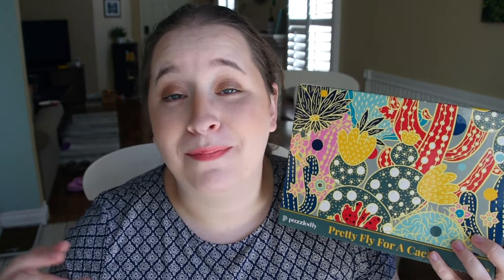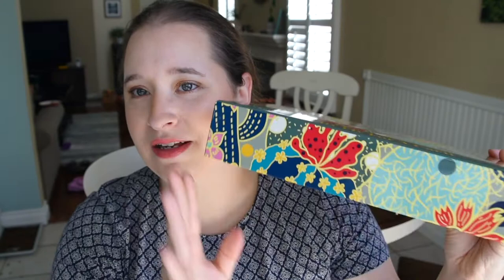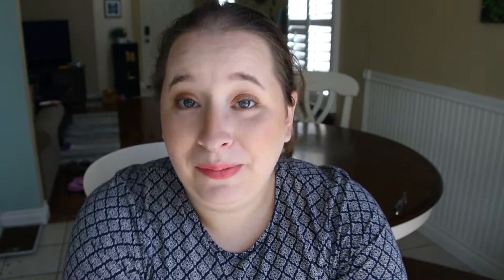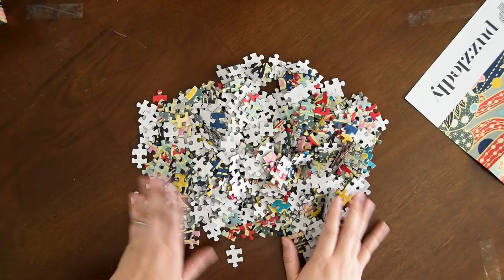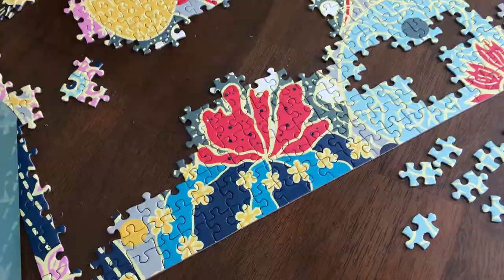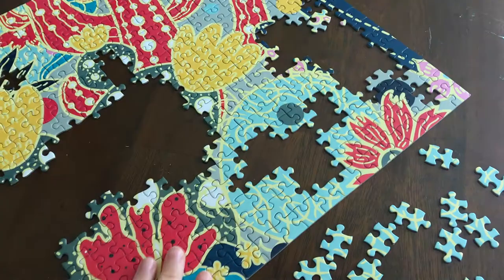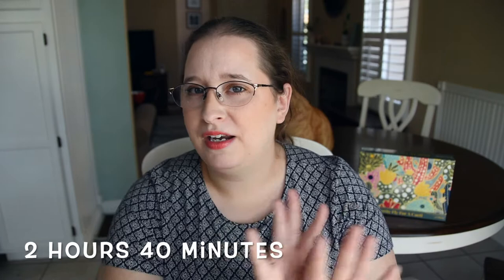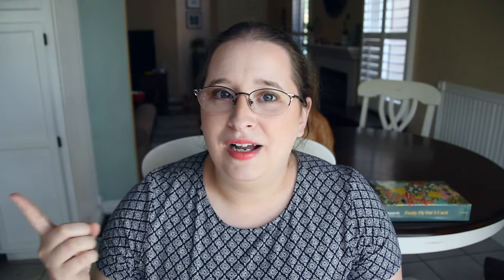My First Time With Puzzledly! // Puzzle Review